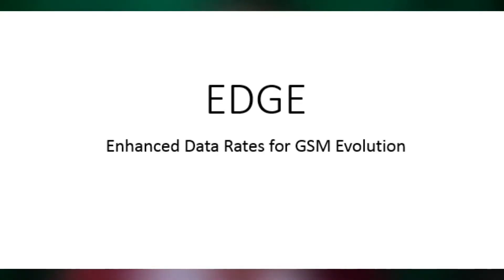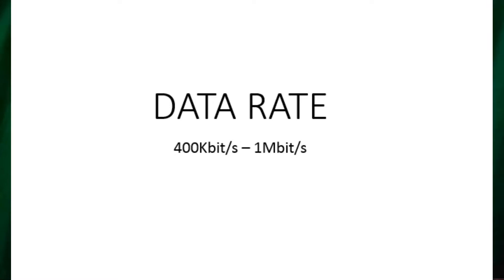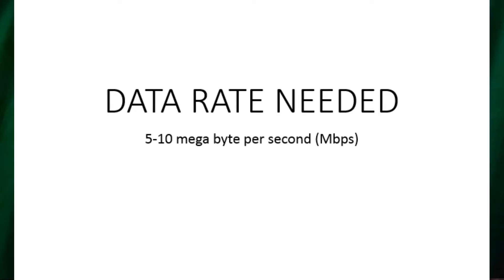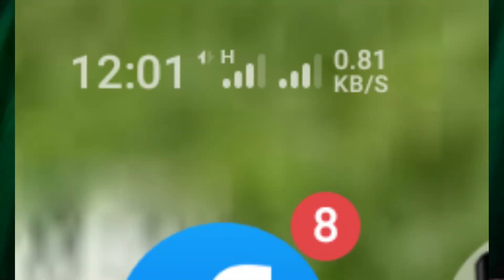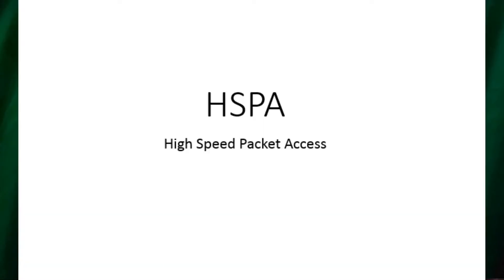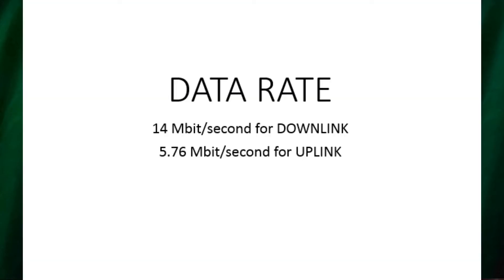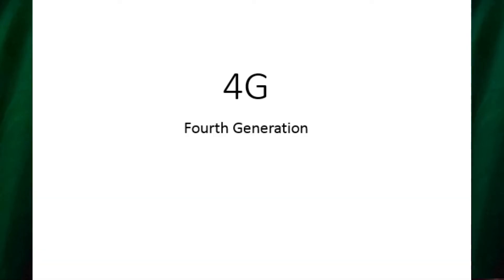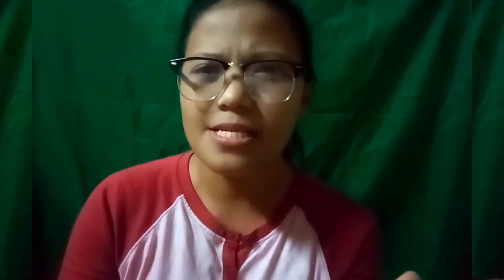What are E H Hplus 3G 4G Mobile Signal Means | Jonalou Space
Have you ever thought about the letters and numbers that occurs on your signal bar?
Well, let me tell you something about these context of mobile internet technologies.
The strength of the internet signal in your android smartphones are shown in alphabets.
I know that for once in your life, you've wondered the meaning of those 4g, 3g, 2g, E, H, Hplus.
What is the meaning of E in mobile signal?
E stands for EDGE - Enhanced Data Rates for GSM evolution or also known as Enhanced GPRS.
"H"mobile signal, H stands for HSPA (High Speed Packet Access)
 Hplus, this is much better than H signal because this is the enhanced version of it.
It makes downloading and streaming much smoother.
4G is the fourth generation of mobile technology. It is also called LTE or Long Term Evolution.

Pictures:
Free Pictures from Pixabay